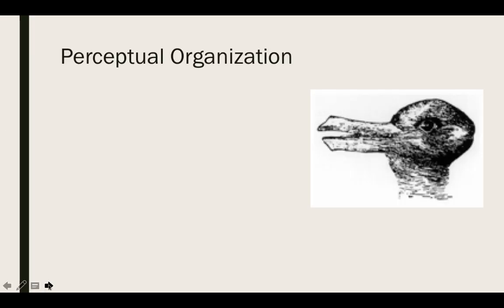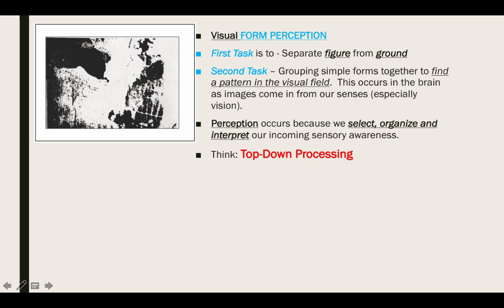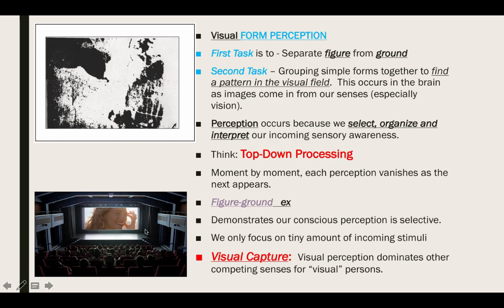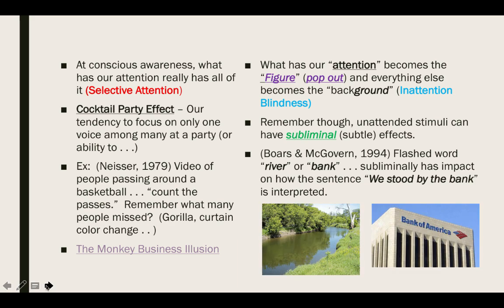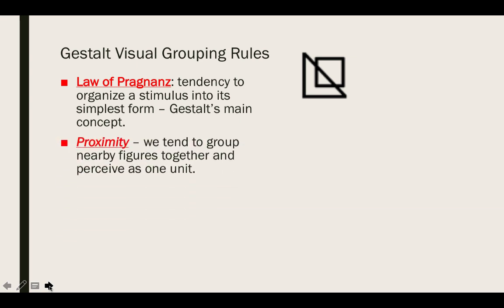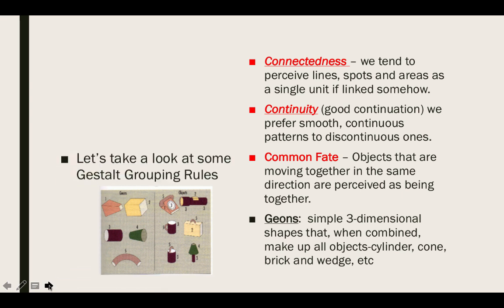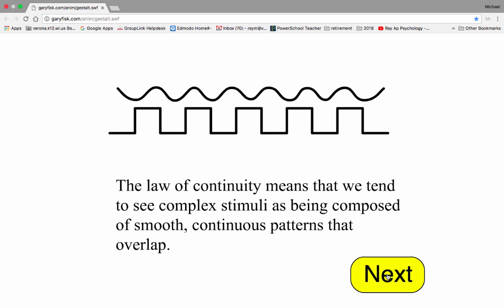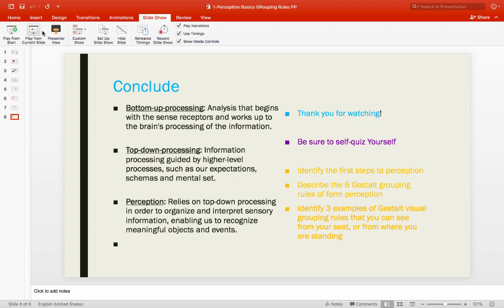Perception Basics ADJ Grouping Rules